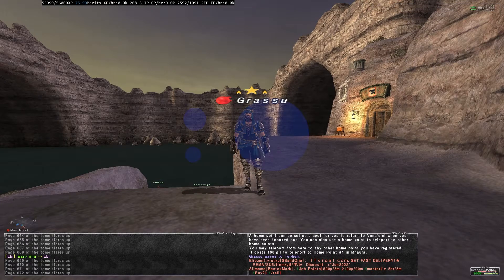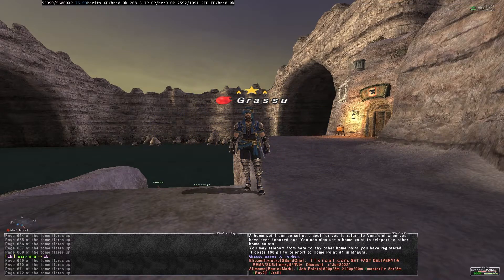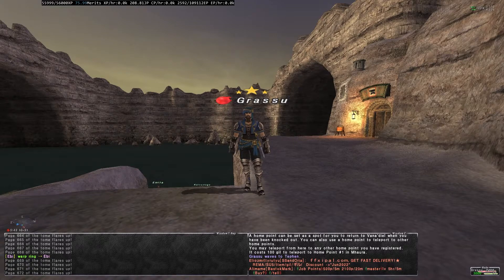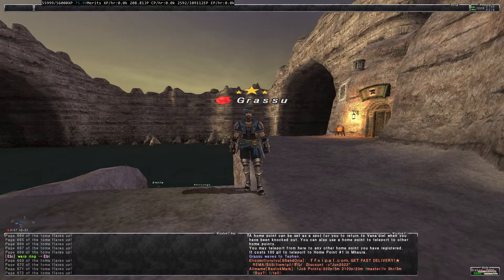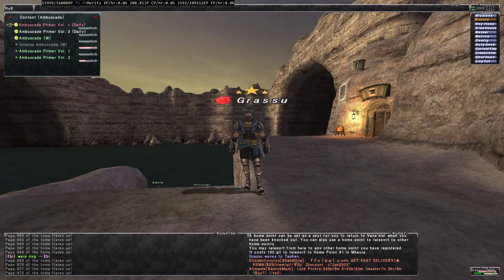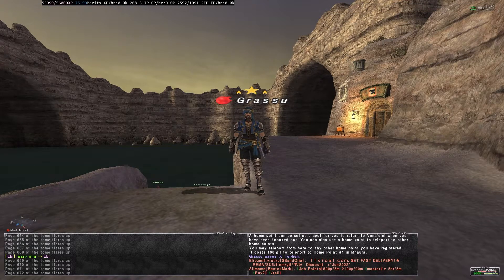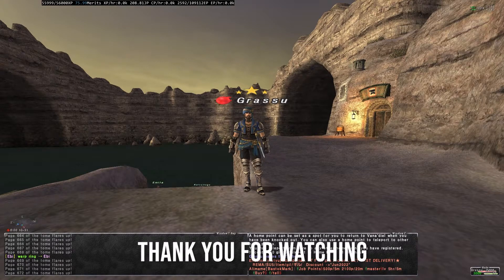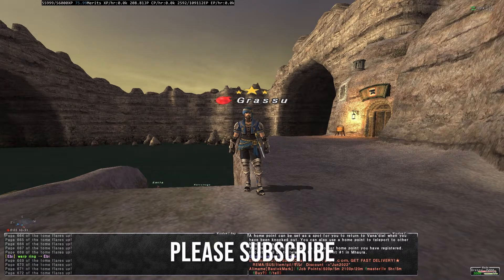*FFXI Tips* How to Get Extra Abdhaljs Seal Per Month For Ambuscade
Just learned this last month. Behold, an extra Abdhaljs Seal. Enjoy